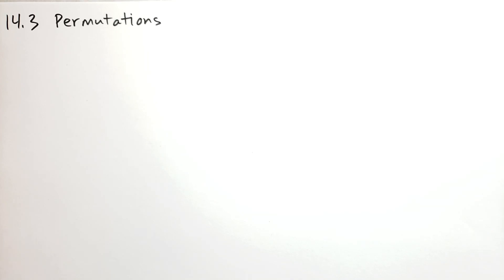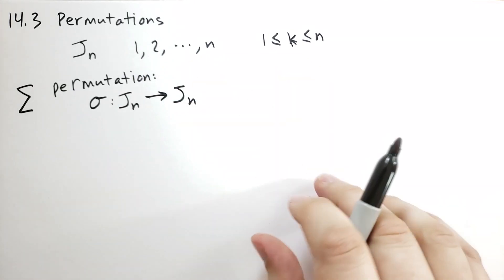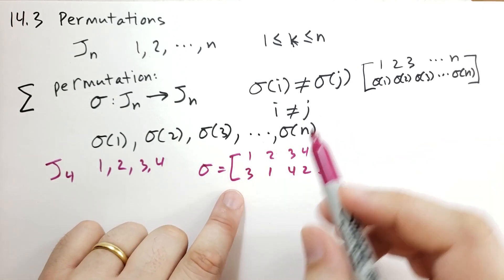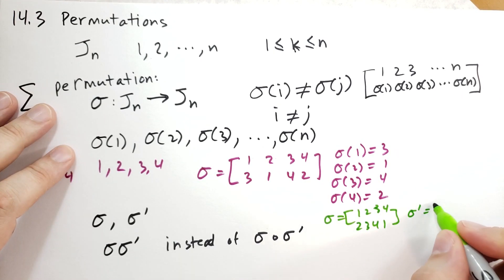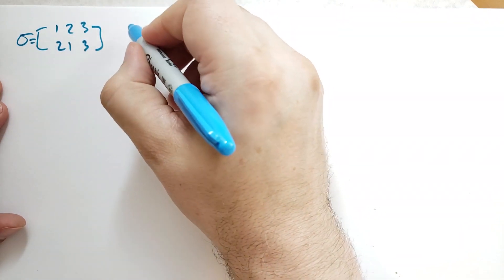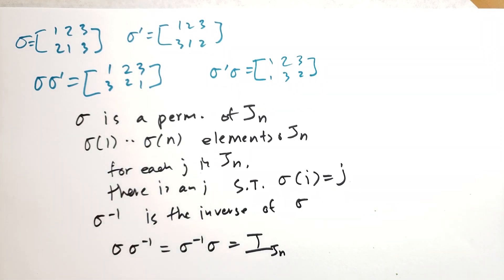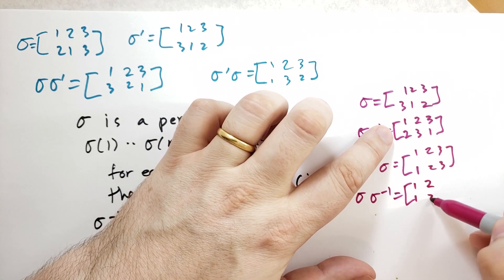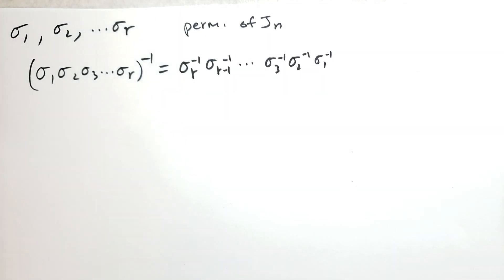14.3 Permutations 1/3 (Basic Mathematics)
Permutations are a special kind of mapping for integers 1-n. We'll take a look at some of their properties and develop some theory around them.